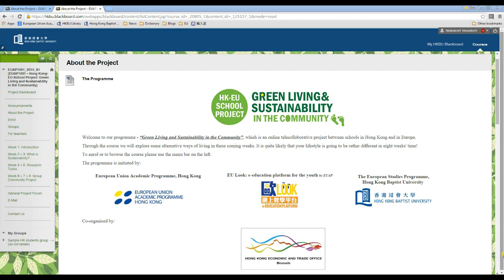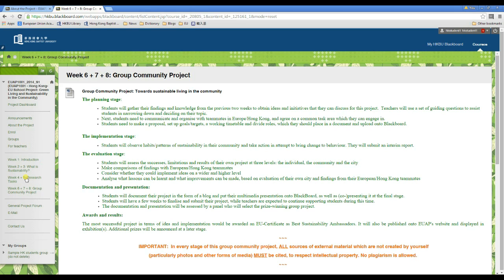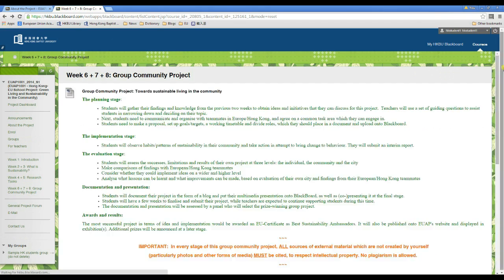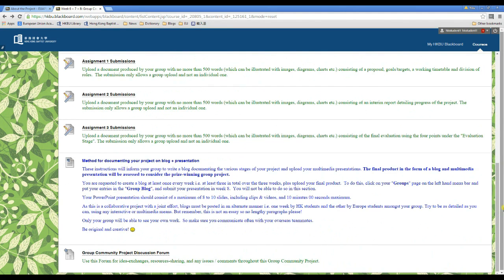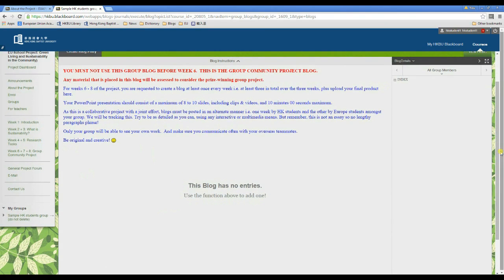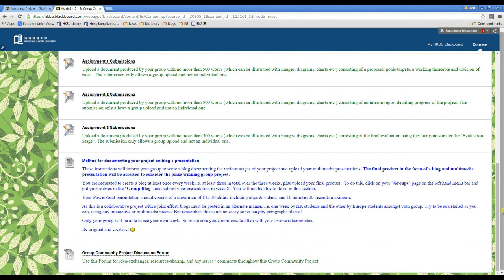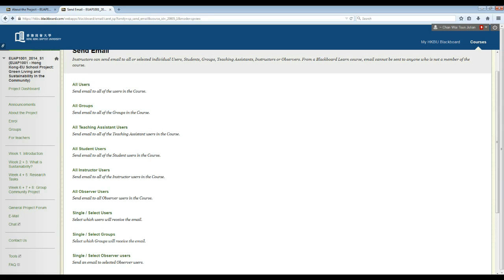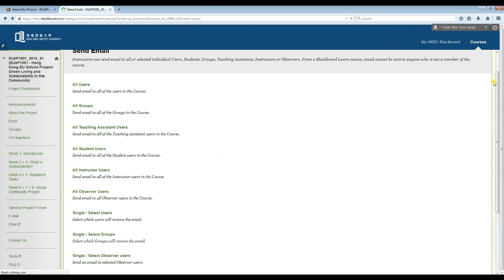HK-EU School Project "BlackBoard" Instructions Video (5/5)